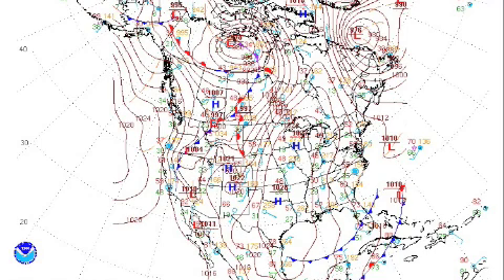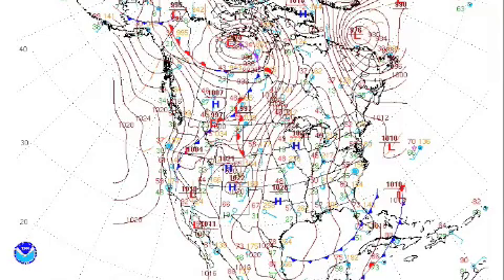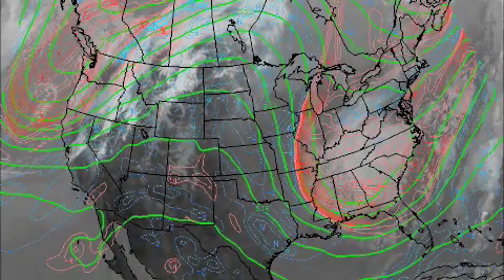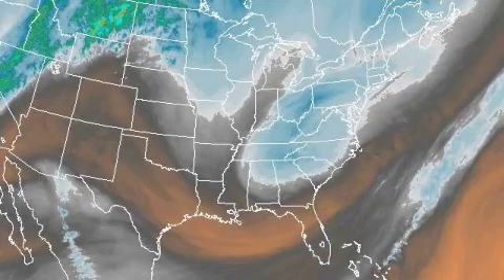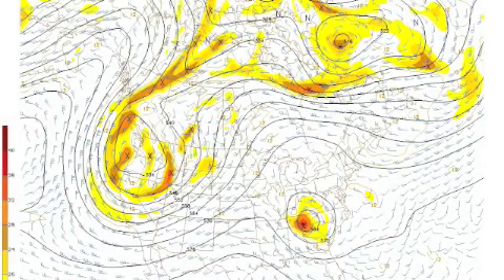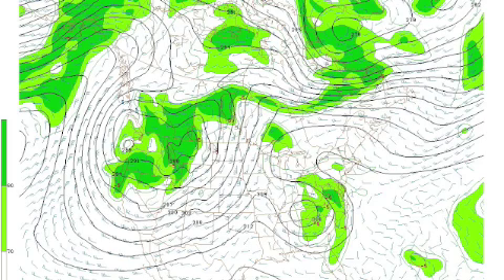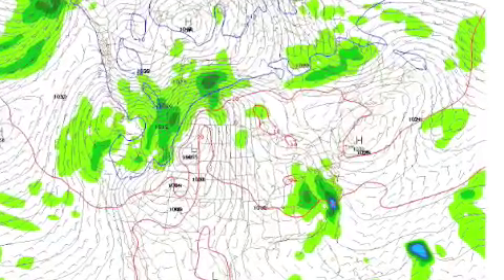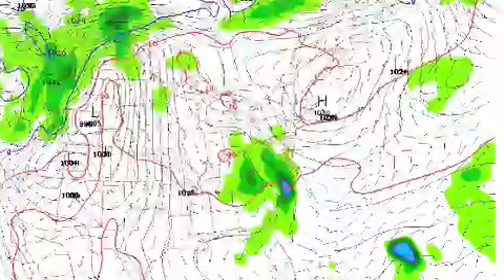NY NJ PA Weather Video #25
NY NJ PA Weather Video returns!  Today, I discuss the developing warm pattern and how a weak disturbance could impact the forecast area!